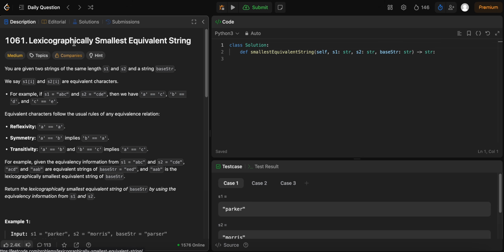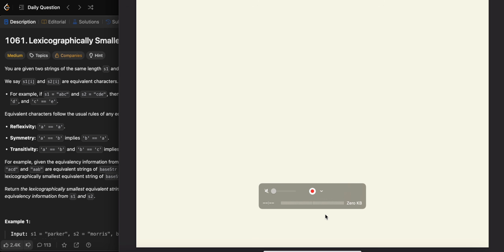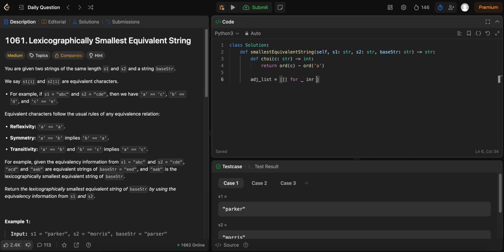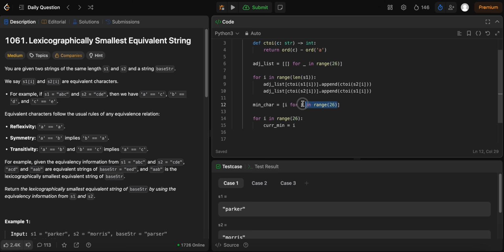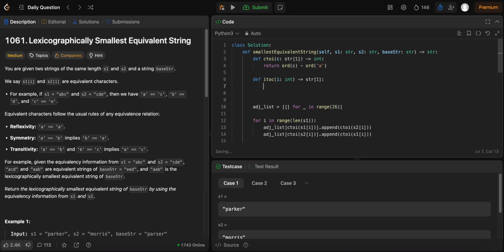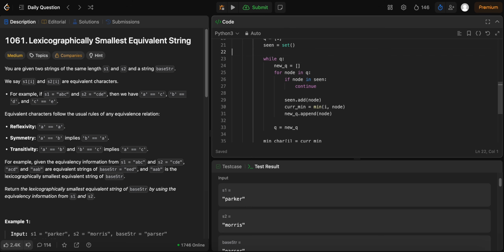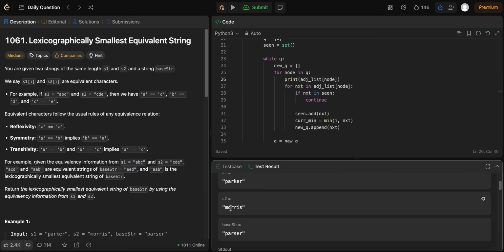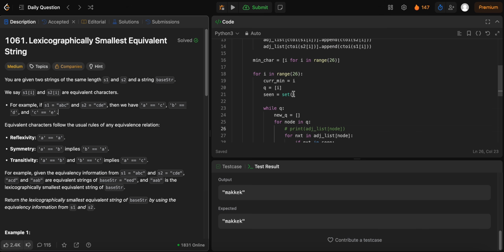1061. Lexicographically Smallest Equivalent String | Solving UNCUT with Explanations 🔥 05-06-25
Timestamp:
Understanding the Question: 0:00
Solution Thought Process: 2:48
Coding: 5:10
Debugging: 12:50
How I Thought Of The Solution: 19:30